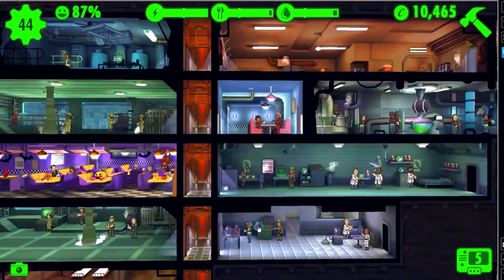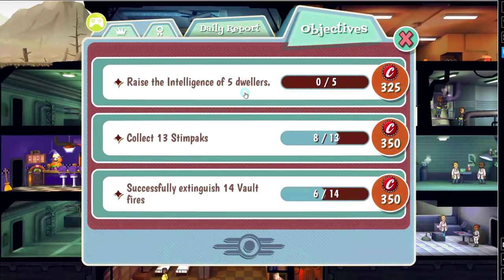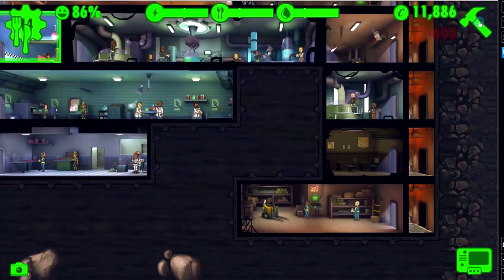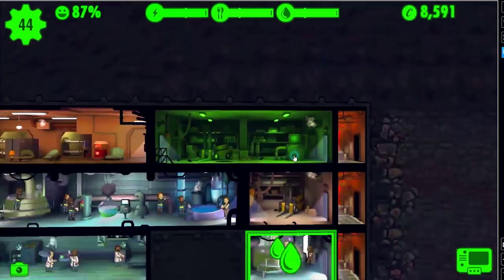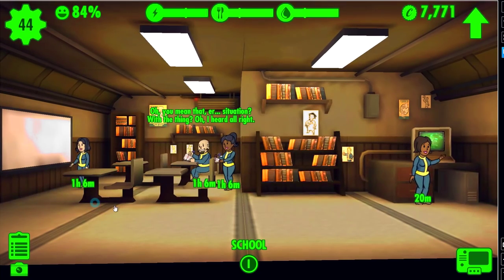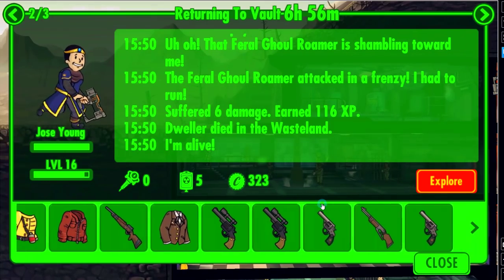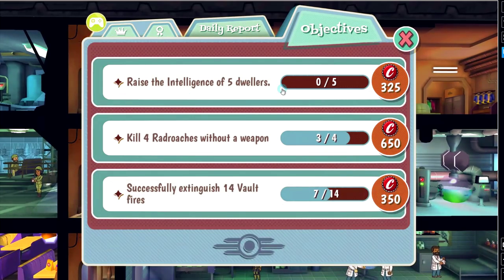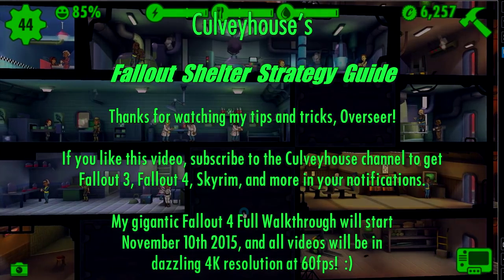Fallout Shelter Strategy Guide, Part 4: Training Your Dwellers and Hosting a Radio Show! (in 1080p)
Hello every Overseeing bodayy!  In this Part 4 (of 10 parts), I populate my vault with 44 dwellers, fending off basic emergencies, building our first training room (based on the objective that suggested it), and running our first radio station.  Yeah!  There are 4 major tips in this episode, and the minutes/seconds ticks are linked below for easy access.

Here are the four tips in this Part 4, along with the minutes/seconds pointers where they appear:
4:18 - Tip  #13: Don't buy lunchyboxes with real money.  EARN them.
8:17 - Tip  #14: Build your first training room based on the first "Raise intelligence" or "Raise (xyz) attribute" objective
13:45 - Tip  #15: Don't even THINK of trying survival mode without completing a regular 200-dweller vault.
15:48 - Tip  #16: Let dwellers die and revive them if you have plenty of caps.